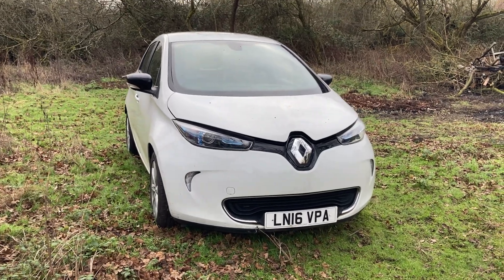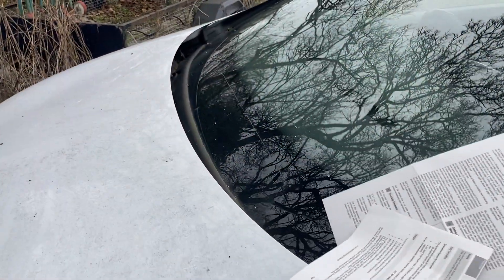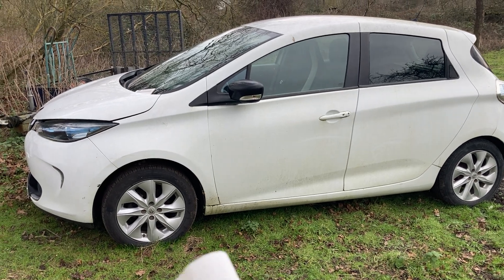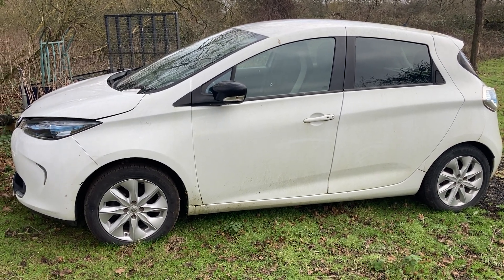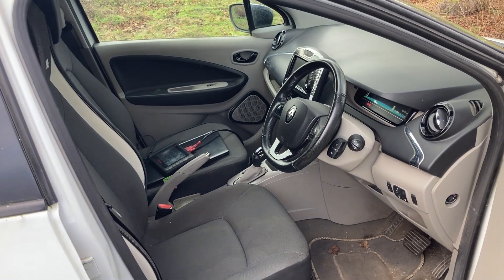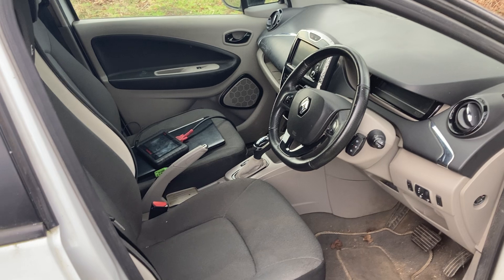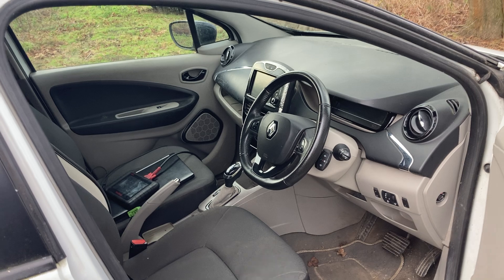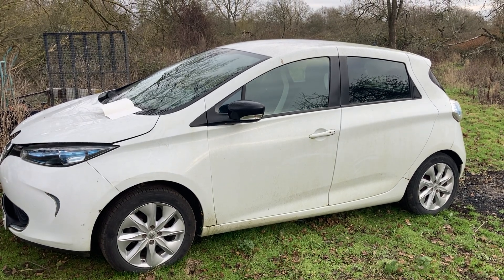How to get out of the EV battery lease? SCAM?? Renault Zoe end the battery lease? - PART 1